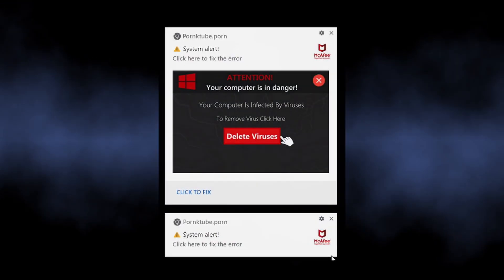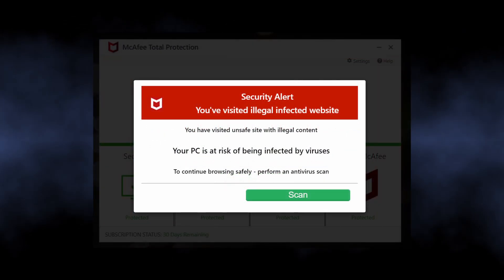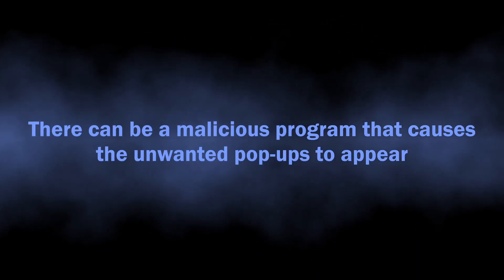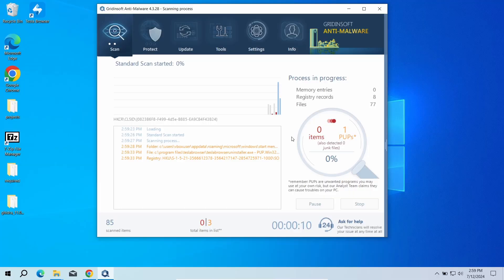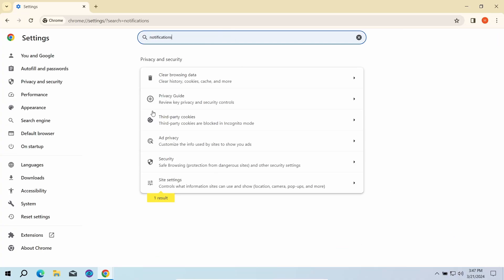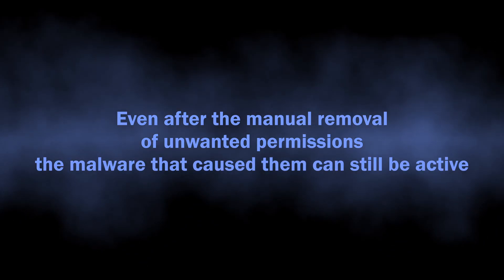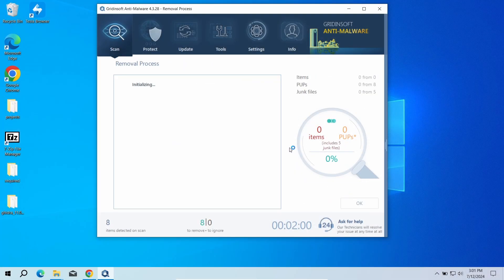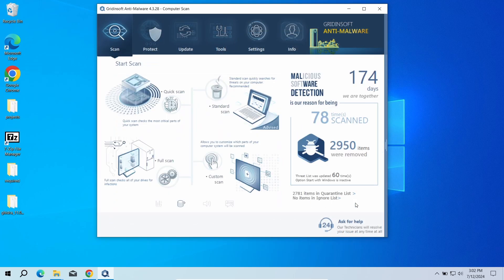Pornktube.porn Pop-Up Notifications Removal Guide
Pornktube.porn is a website that abuses pop-up notification functionality to spam users with advertisements. In this video, I show how to remove the pop-ups and scan the system for malware that can potentially cause the issue.

0:00 What is Pornktube.porn?
0:38 Step 1 - Scan for Viruses
1:12 Step 2 - Remove Notifications Permissions
2:14 Step 3 - Reset Browser Settings

We at HowToFix.Guide track all the recent pop-up spam campaigns and have elaborated an efficient way to deal with this problem.

Topics covered in this video:
how to stop Pornktube.porn virus alerts
How do I permanently stop Pornktube.porn pop-up ads?
Can you fully remove Pornktube.porn pop-ups from browser?
Is removing Pornktube.porn pop-up ads easy?
how to remove Pornktube.porn from Google Chrome for free
how to remove Pornktube.porn from laptop windows 11
how to remove Pornktube.porn from windows 11 for free
How to remove Pornktube.porn from Microsoft Edge?
How do I remove Pornktube.porn virus for free?
How do I remove Pornktube.porn pop-up ads from my browser?